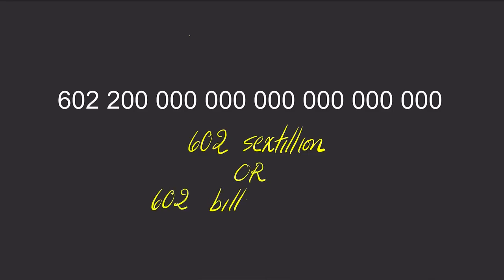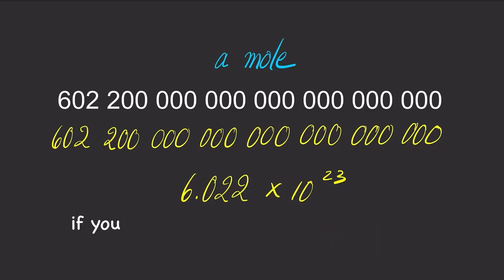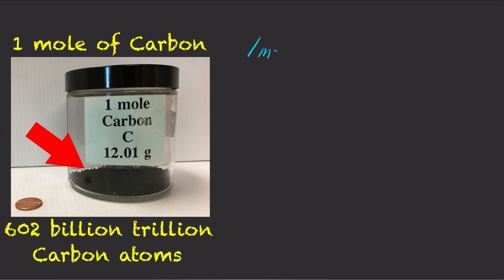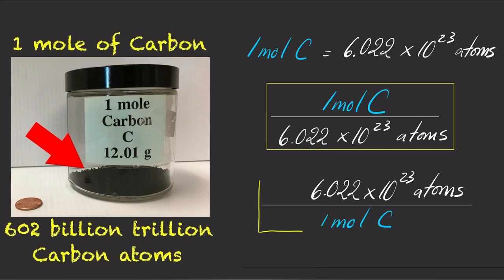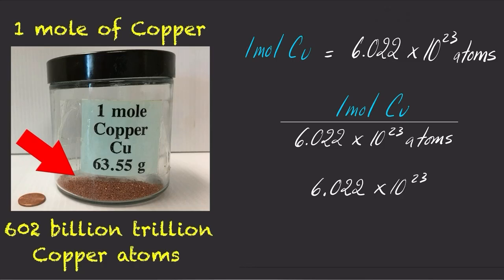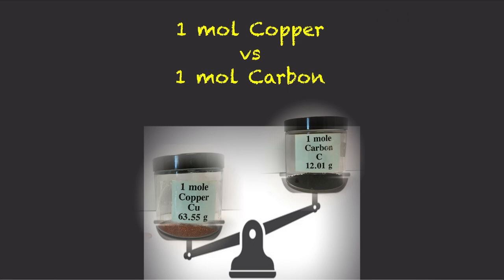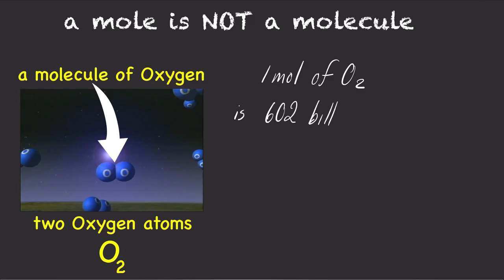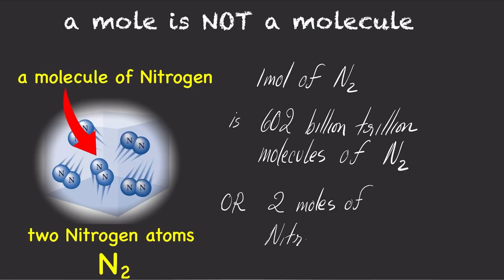What’s a Mole?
What is a mole, and what is it used for?
And is a mole the same as a molecule?

0:00     a dozen
0:35     a mole
1:30     a mole of Carbon
2:20     a mole of Copper
3:08     a dozen eggs vs a dozen jelly beans
3:22     a mole of Copper vs a mole of Carbon
3:57     a molecule of Oxygen O2
4:25     a molecule of Nitrogen N2
4:48     Pop Quiz

Music
"Daley's Reel"  by  Nat Keefe with The Bow Ties
"TipToes"  by  Myuu
"Lurking"  by  Silent Partner